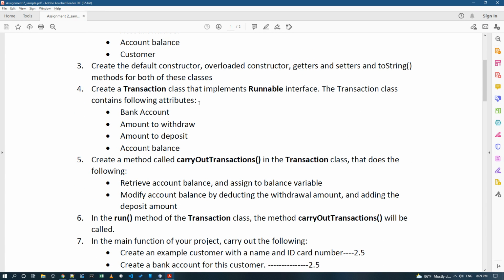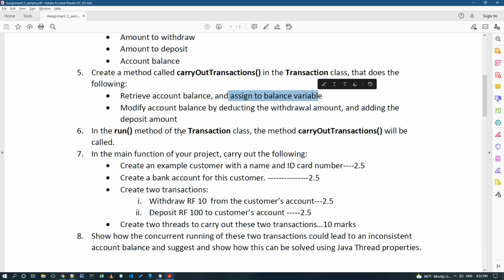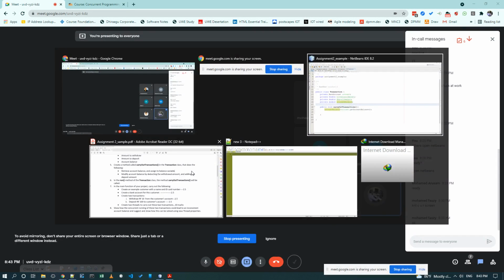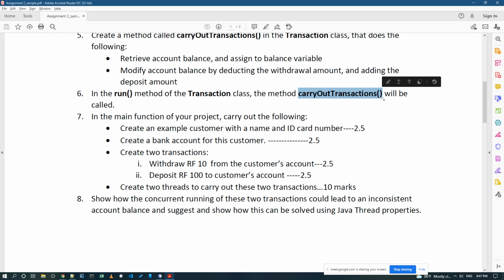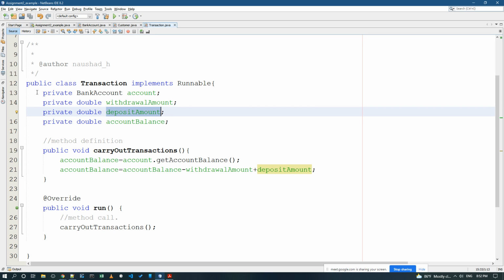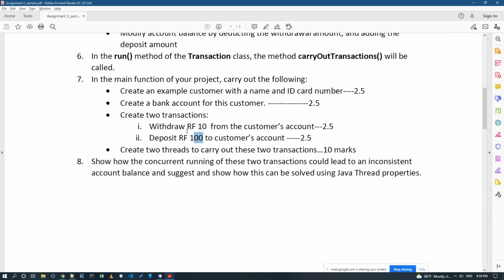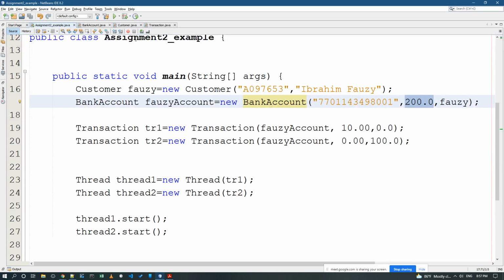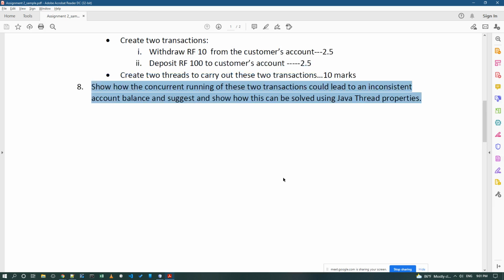Assignment 2 Sample Part 2